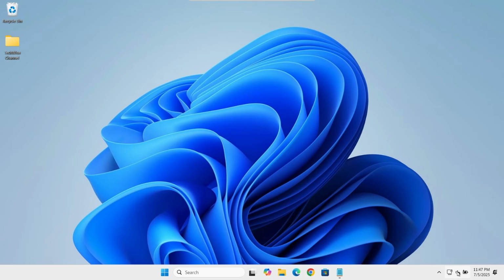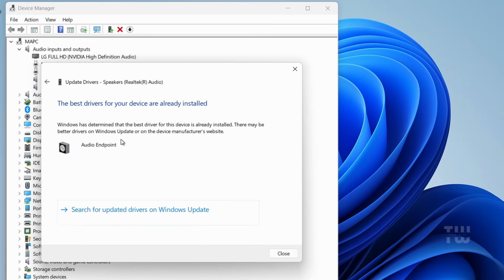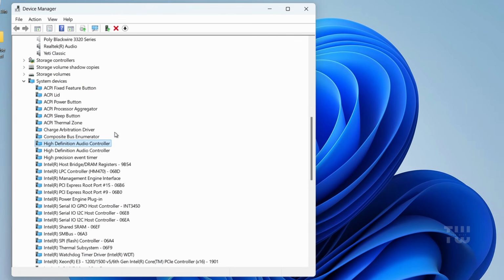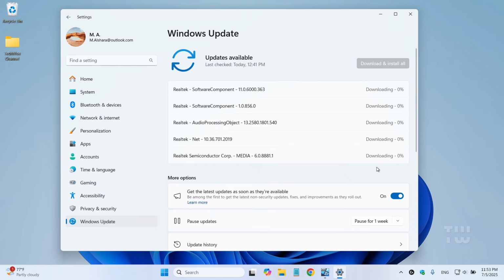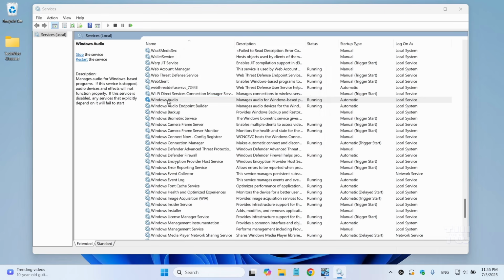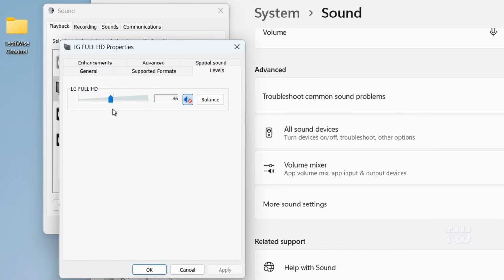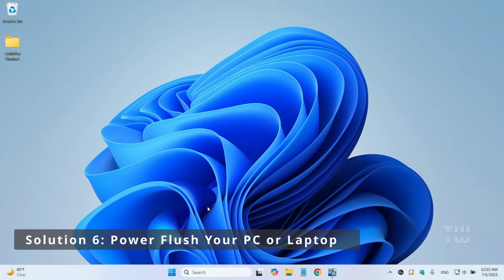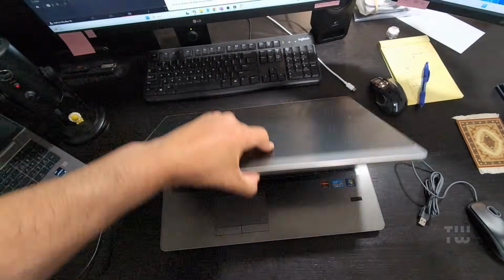Fix "No Audio Device Installed" on Windows 10/11 — 6 Easy Solutions!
Are you seeing "No Audio Device Installed" or "No Audio Output Device Found" on your Windows 10 or Windows 11 PC?
Don't worry — in this video, I’ll walk you through 5 simple and effective solutions to bring your audio back to life.
We’ll cover:
✅ Restarting Windows Audio Services
✅ Installing optional Realtek/driver updates
✅ Updating or enabling audio drivers via Device Manager
✅ Setting the correct playback device
✅ Power flushing your PC or laptop
These steps work on both Windows 10 and 11.
🔁 Try each solution in order — one of them is likely to fix the problem!
Solution 1: Restart Audio Services
Solution 2: Install Optional Updates
Solution 3: Device Manager Fix
Solution 4: Set Default Playback Device
Solution 5: Windows Audio Troubleshoot
Solution 6: Power Flush the System